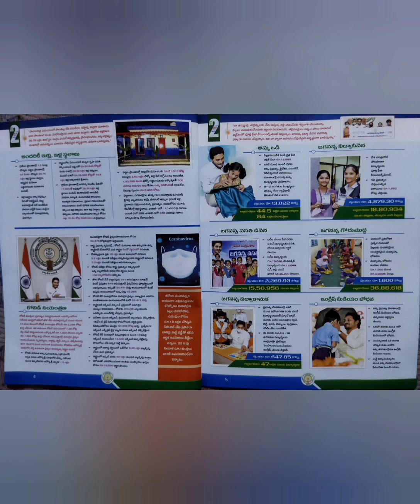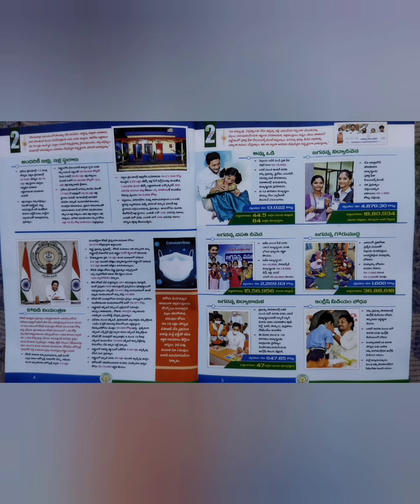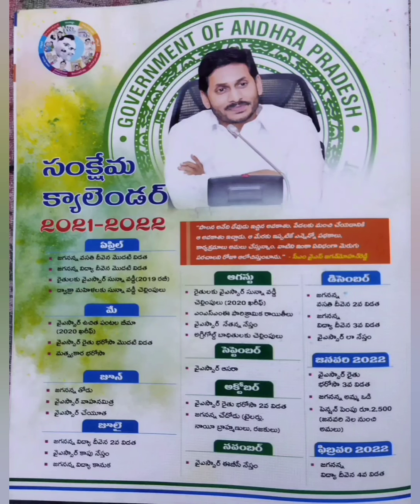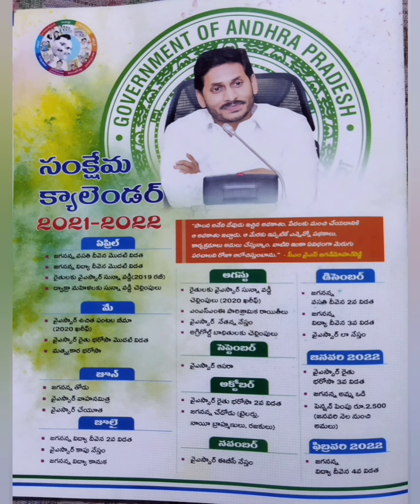AP GRAMA/WARD VOLUNTEER/ఒక చిన్న ఆలోచన/అమ్మ ఒడి పథకం జనవరి లేదు/మరి ఎప్పుడు.???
Smart Volunteers.

Grama/Ward Volunteer Update News
Grama/Ward Volunteer app working functions.
Grama/Ward Volunteers app doubts
If you have any doubts recording this video.
Click me.
lick me
share me.